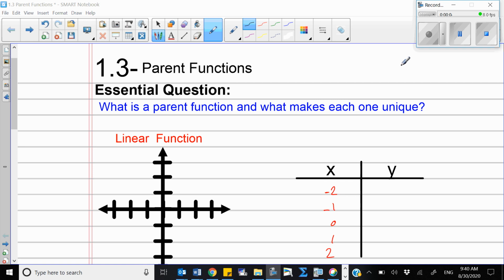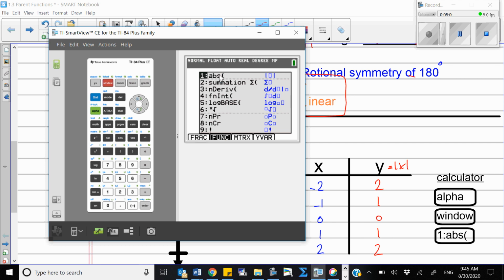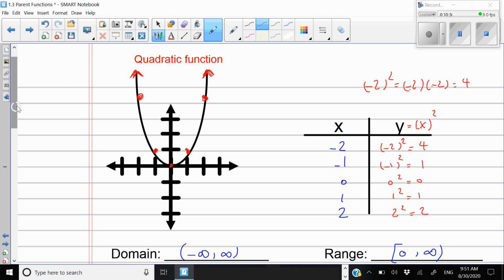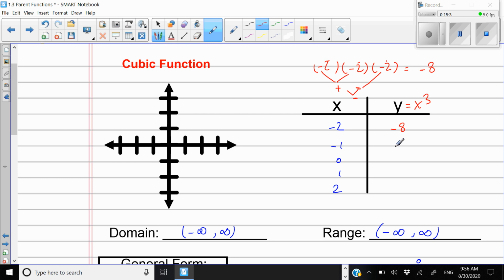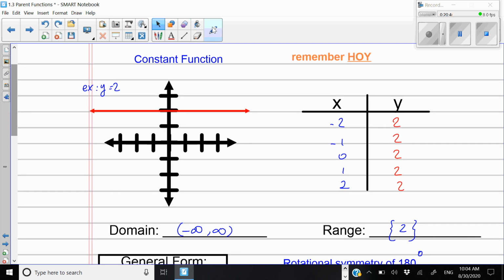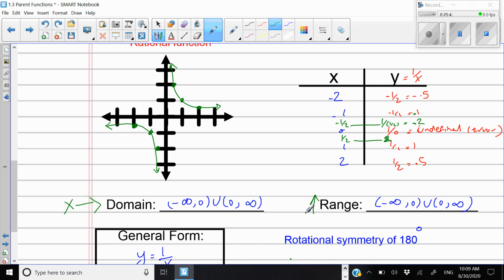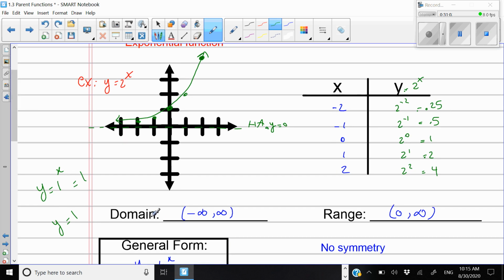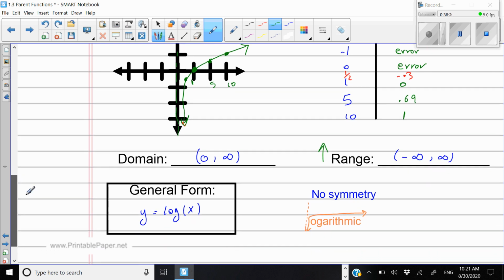1 3 Parent functions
Parent functions graph, domain and range , symmetry